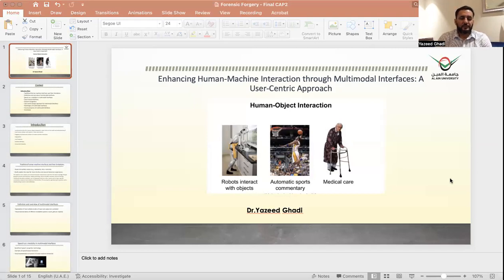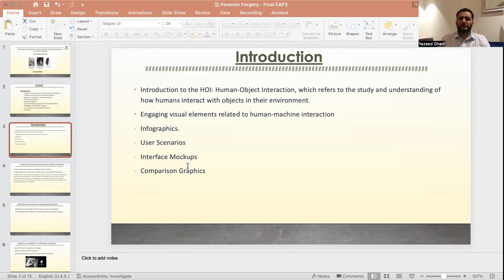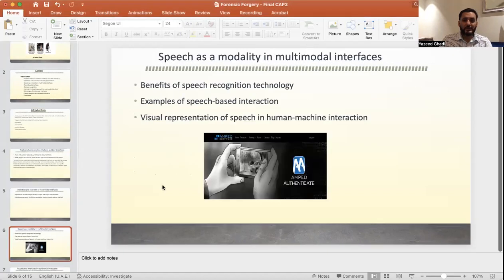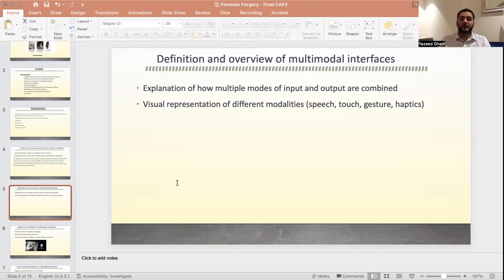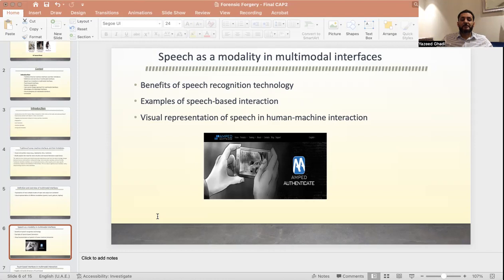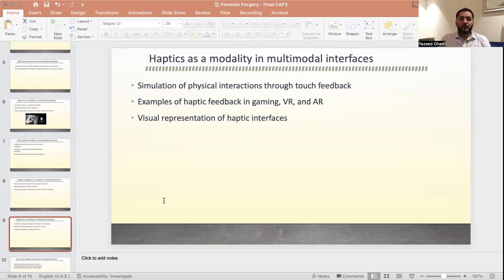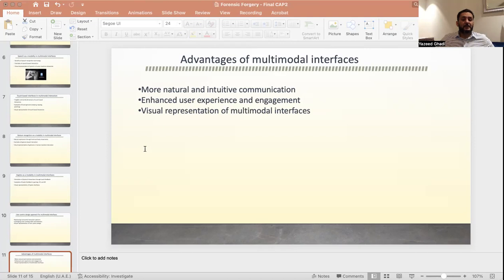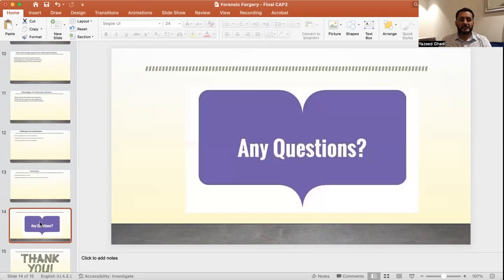CONF-MPCS 2023 - Enhancing Human-Machine Interaction through Multimodal Interfaces ...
The International Conference on Mathematical Physics and Computational Simulation (CONF-MPCS 2023)

Title of Speech: Enhancing Human-Machine Interaction through Multimodal Interfaces: A User-Centric Approach
Presenter: Prof. Yazeed Ghadi, Al Ain University